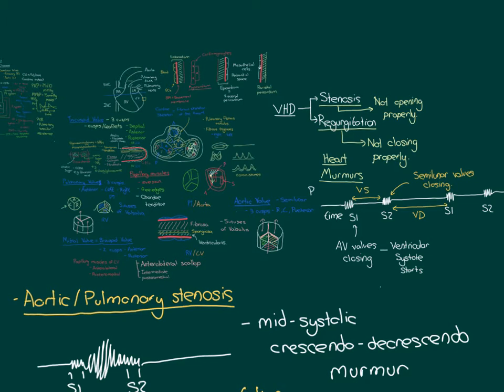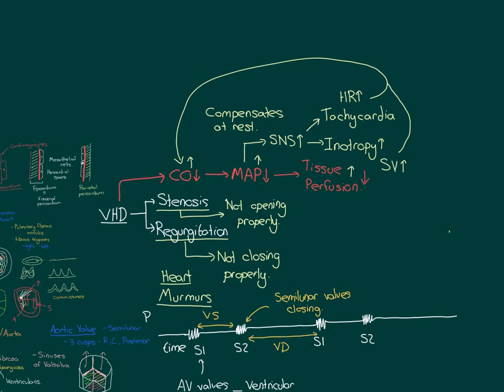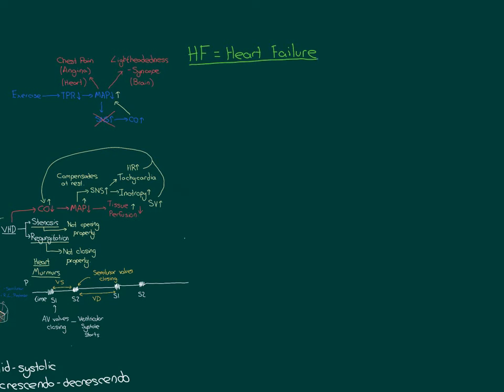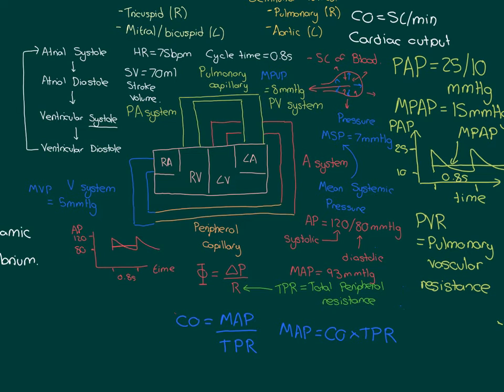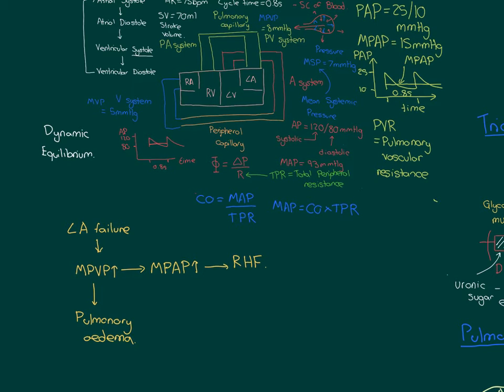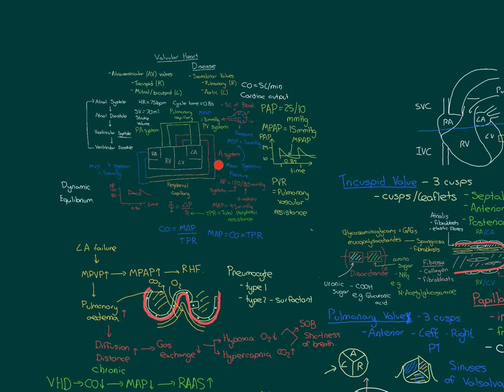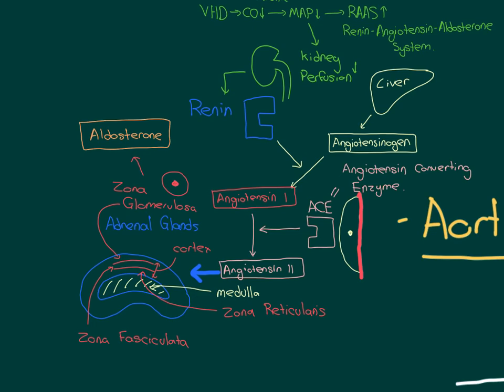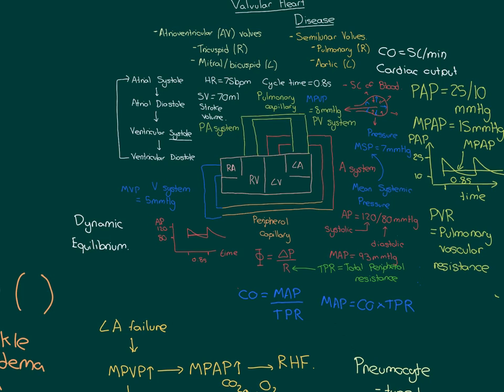Valvular Heart Disease Part 6